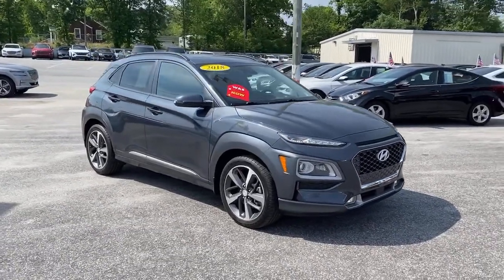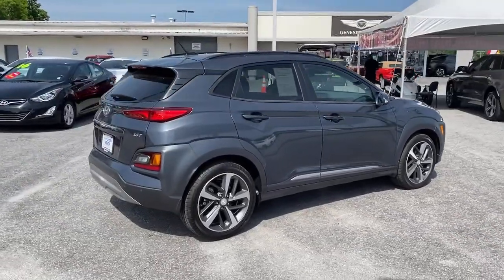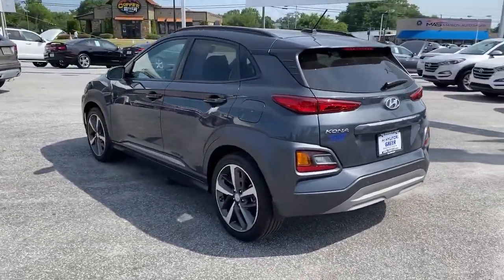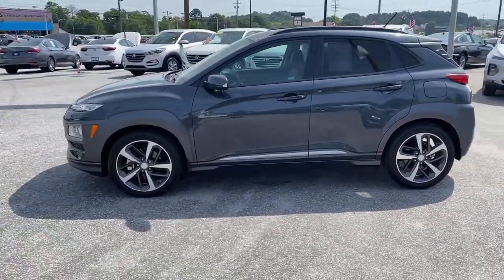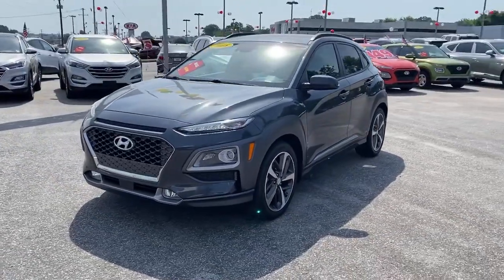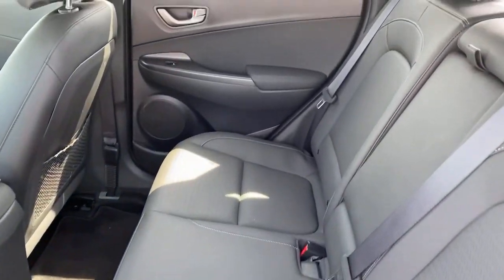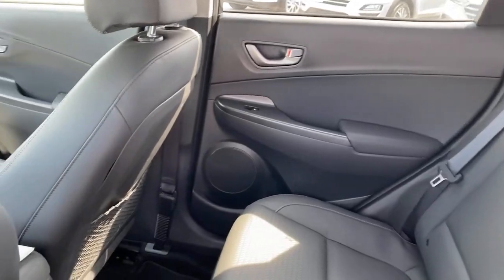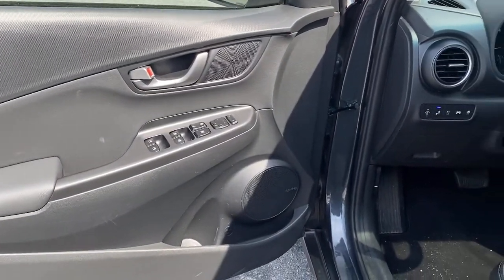2018 Hyundai Kona Greer, Greenville, Spartanburg, Easley, Simpsonville, GA K1123A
Thunder Gray Used 2018 Hyundai Kona available in Greer, Georgia at Hyundai of Greer. Servicing the Greenville, Spartanburg, Easley, Simpsonville, GA area.

14435 East Wade Hampton Boulevard

Navigation, Bluetooth, Leather, Back up camera, Sunroof/Moonroof.brbrThunder Gray 2018 Hyundai Kona Ultimate FWD 7-Speed Automatic I4brbr28/32 City/Highway MPGbrbrAwards:br  * 2018 KBB.com 10 Coolest New Cars Under $20,000   * 2018 KBB.com 10 Most Fun SUVs   * 2018 KBB.com 5-Year Cost to Own Awards   * 2018 KBB.com 10 Most Awarded BrandsbrbrCome drive this Hyundai Kona for yourself and see why so many trust Hyundai Genesis of Greer.